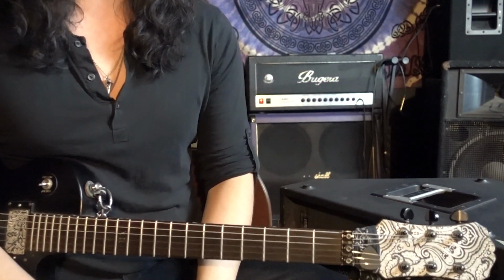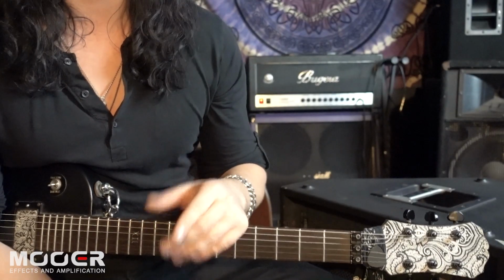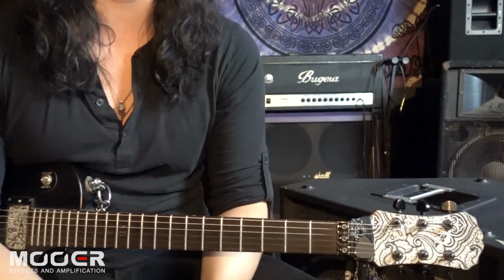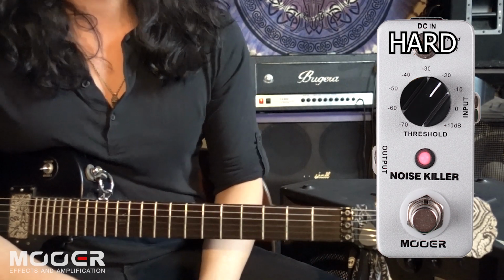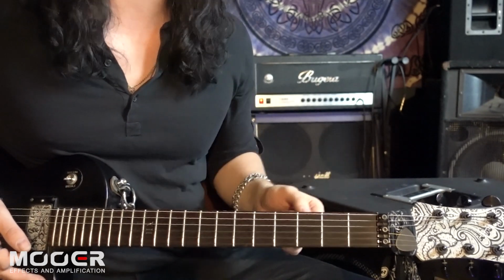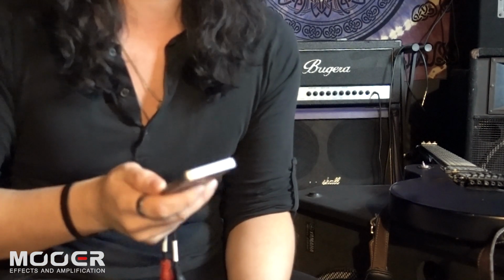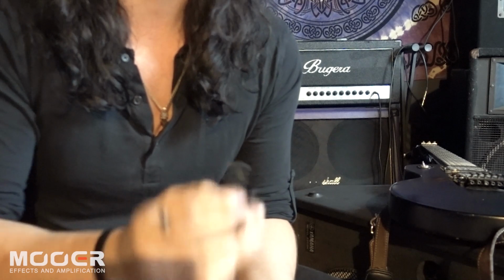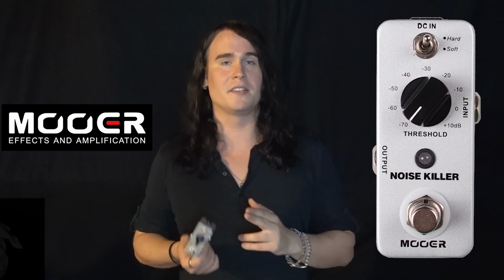The MOOER Noise Killer Pedal Demo and Review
Get rid of extra noise on guitar, bass, keys, etc! Plus a trick to prevent track bleed when using stereo split backing tracks.

Today I take a look at the Noise Killer pedal from MOOER Audio.

If you are interested in purchasing this item, and would like to support my channel, here are Amazon Affiliate links to the products I have reviewed - buying through these links gives me a small commission from Amazon at NO EXTRA COST to you, so I really appreciate you considering buying through the links below!

Ernie Ball Super Slinky Strings (Box of 12 Sets)
MOOER GTRS S800 Intelligent Electric Guitar
MOOER Acoustikar Acoustic Guitar Simulator
MOOER Mod Factory Pedal MKii
MOOER Ninety Orange Analog Phaser
MOOER Noise Killer Noise Gate
JOYO R-03 UZI Distortion Pedal
JOYO R-11 BAATSIN Overdrive Pedal
AiTone Looper and Tuner
ENO TC-01 Octaver
ENO Classic Distortion
EX AD-6 Analog Delay
ENO GEMINI CHORUS
ENO INFERNO Metal Distortion
EX-Unparallel Phase Shifter
KMise Electric Guitar Pedals
Walker & Williams Vintage Slash Strap